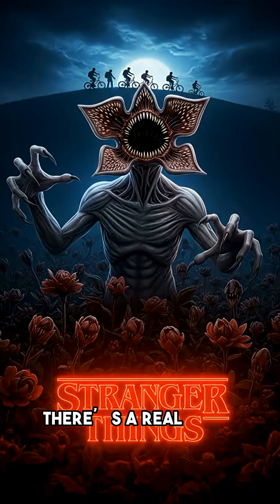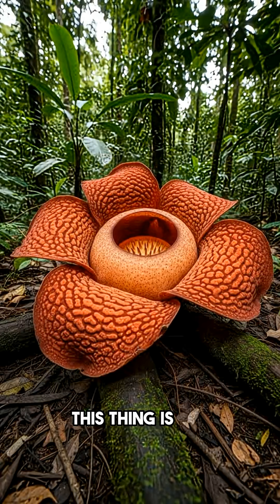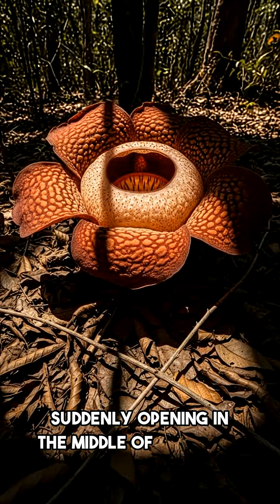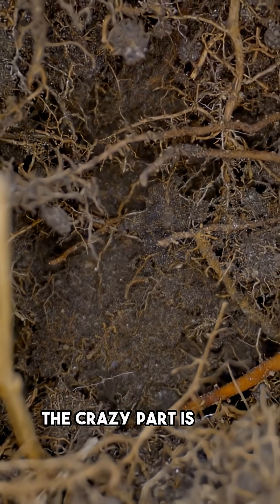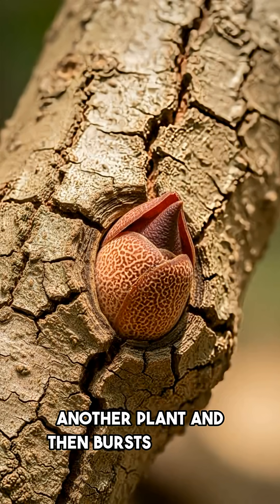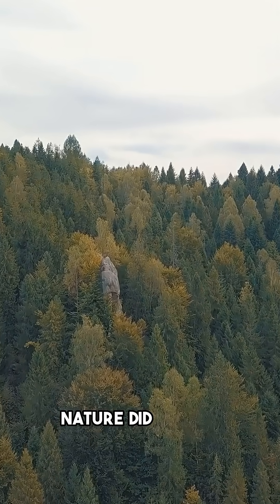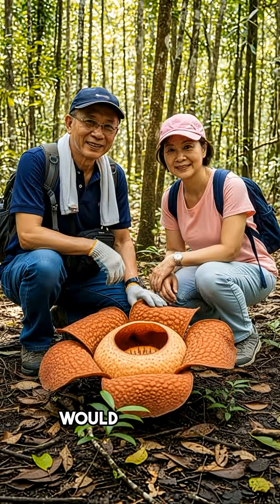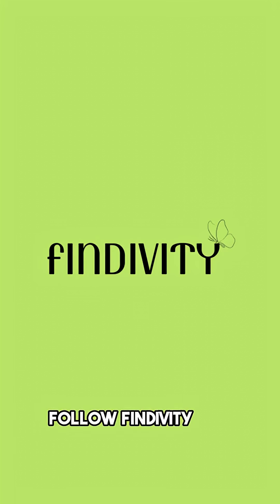Nature just dropped the real-life Demogorgon.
Prepare to question everything about the plant kingdom. An astonishing organism exists that rivals any creature dreamed up in science fiction: the Rafflesia. This colossal bloom, sometimes wider than a car tire, is the largest single flower on Earth, yet it possesses no visible roots, stems, or leaves, existing as a hidden parasite until its dramatic eruption. Instead of sweet perfume, it unleashes a stench of rotting flesh to lure its preferred pollinators, flies. The visual comparison to a certain Upside Down predator is uncanny, especially as it appears for only a few fleeting days before collapsing. Discover the secrets behind this evolutionary anomaly that has stumped scientists. What would you do if you stumbled upon this jungle horror? See the full, unbelievable footage.